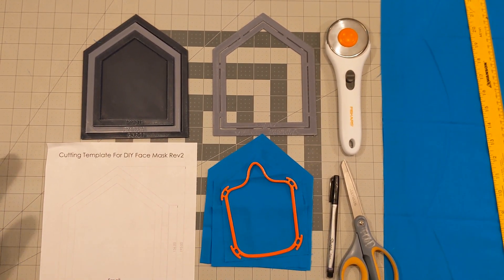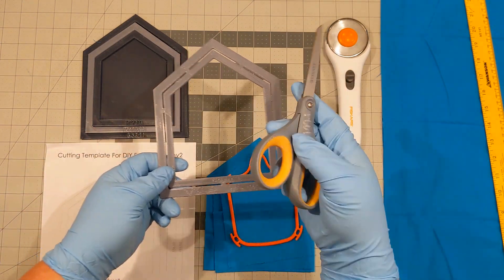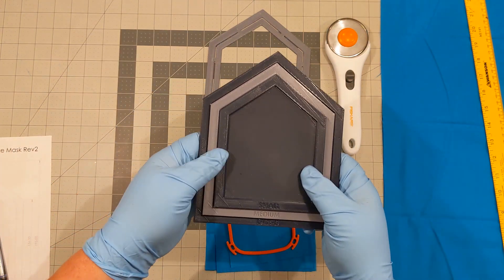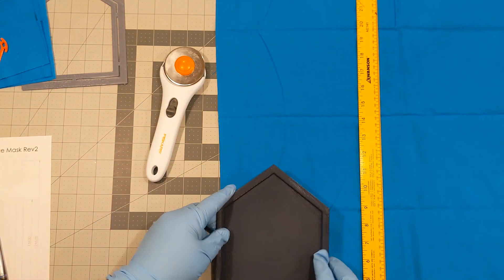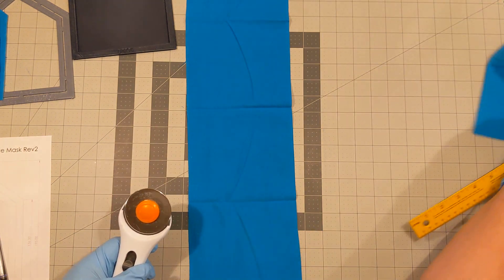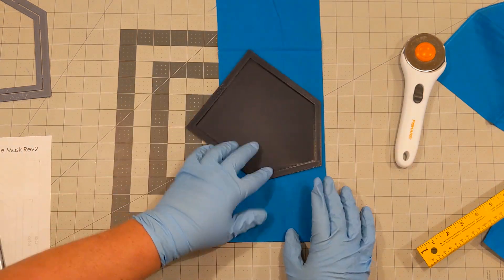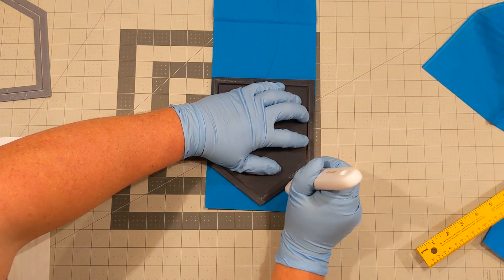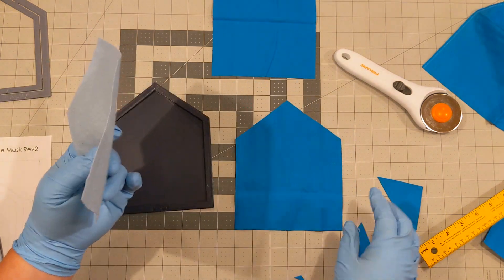Community Face Mask Tutorial : How to Cut filter material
Don't have a 3D printer but want these face mask frames? Tower Garden Project, a US company, has taken this 3d model and created injection molding tooling.

MSDS Sheet for the Filtrete 3D filters. These filters DO NOT have Fiberglass in them.